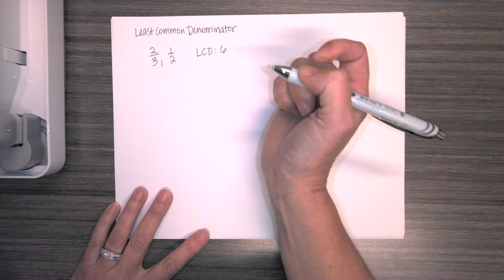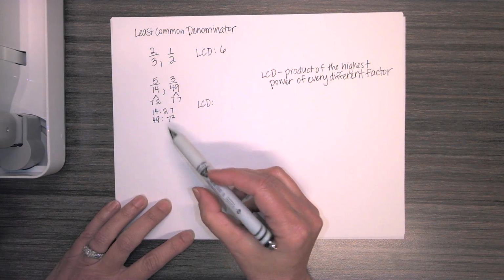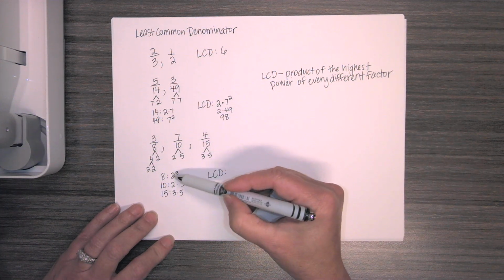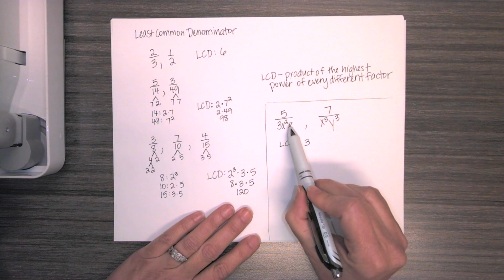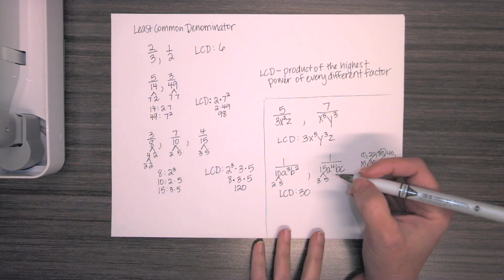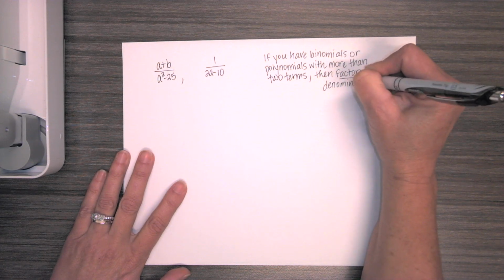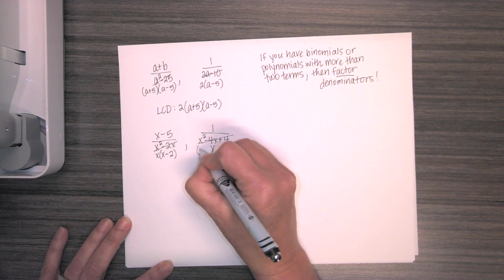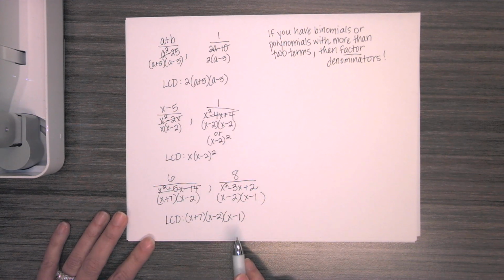Finding a Least Common Denominator for Rational Expressions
This video reviews finding a least common denominator for fractions as well as rational expressions that contain variables and polynomials